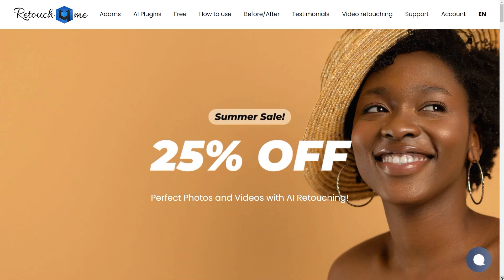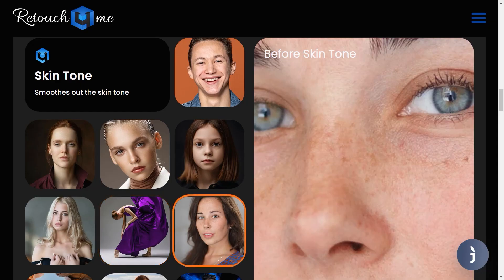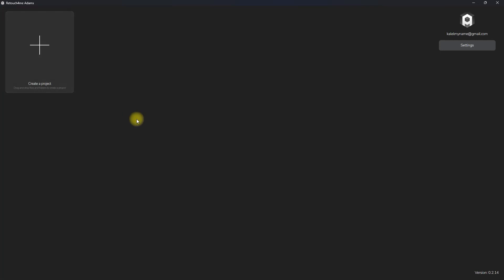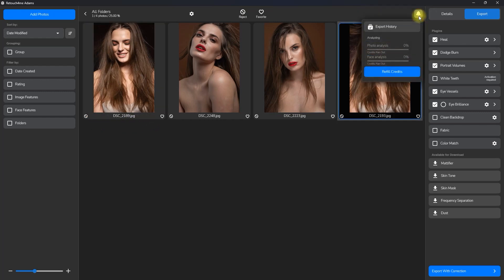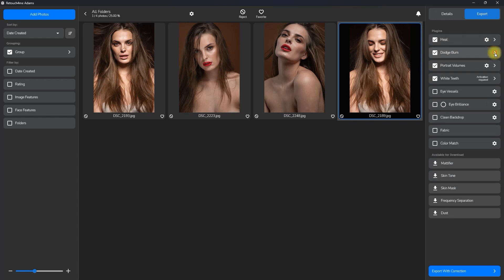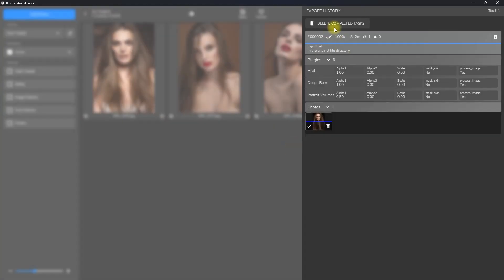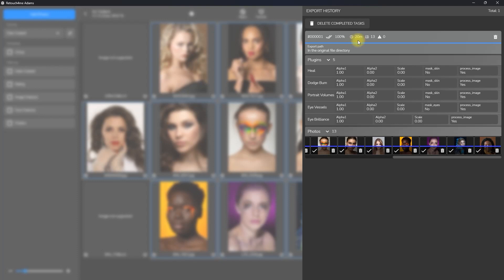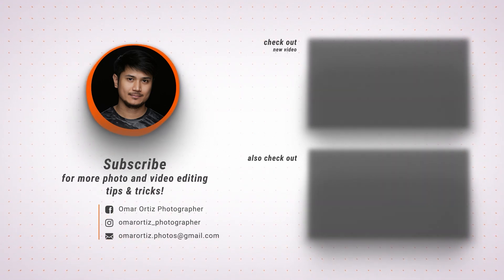Arams by Retouch4ME - AI Culling, Sorting and Editing